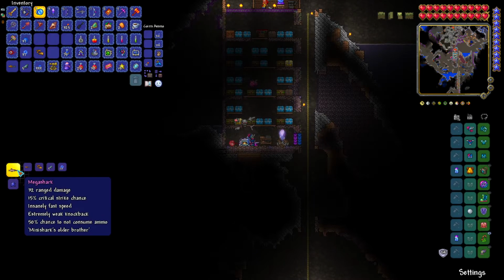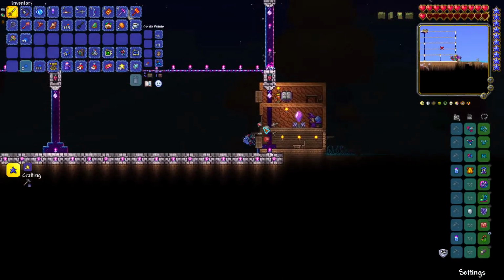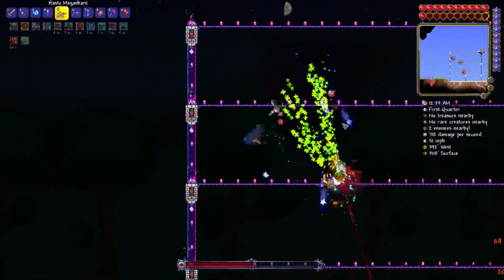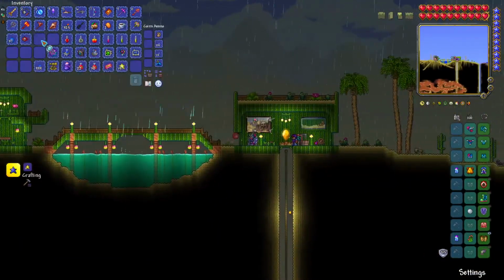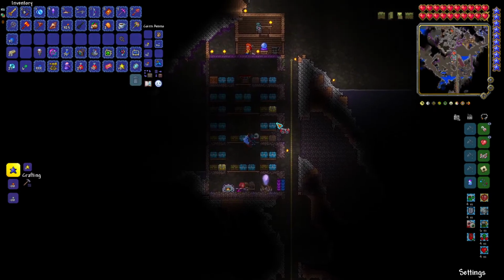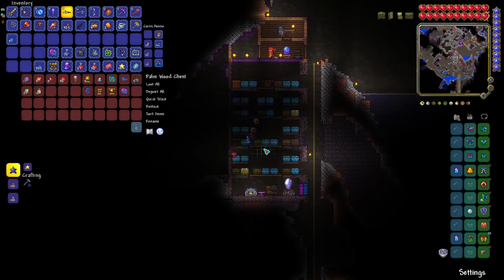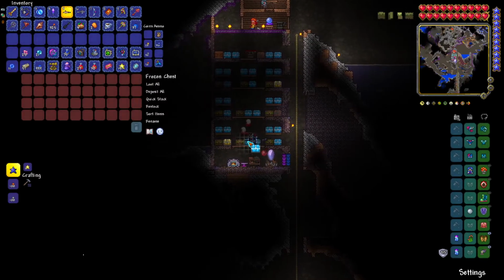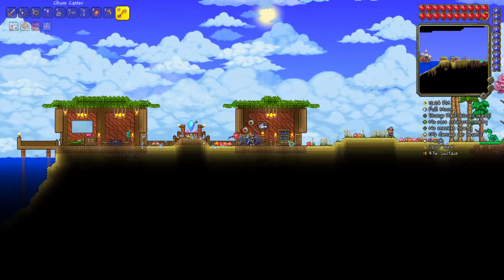Jetpack Plays Terraria Master Mode Episode 24: The Guys